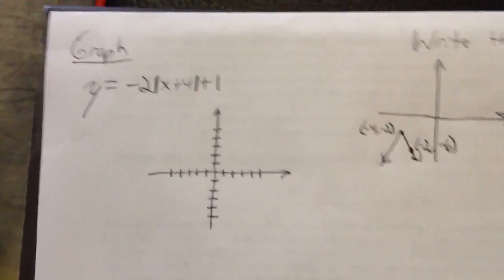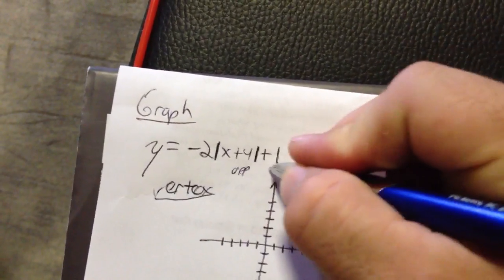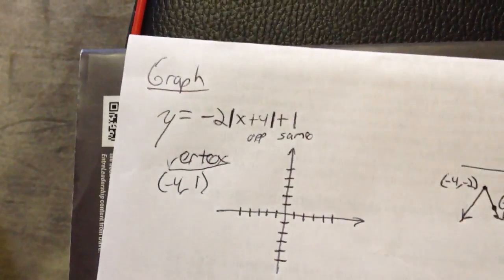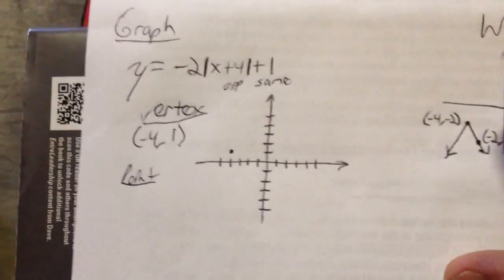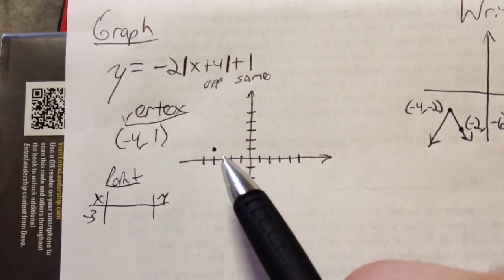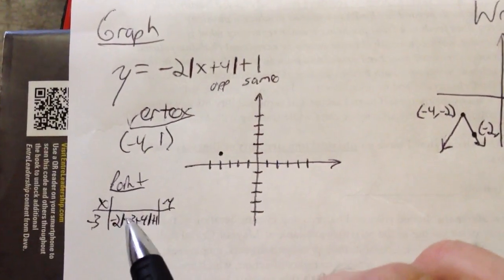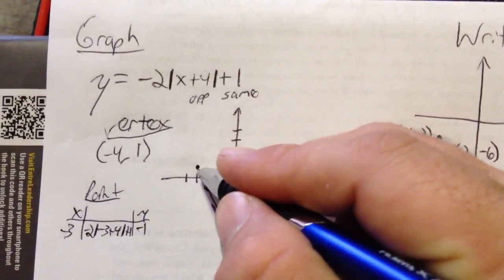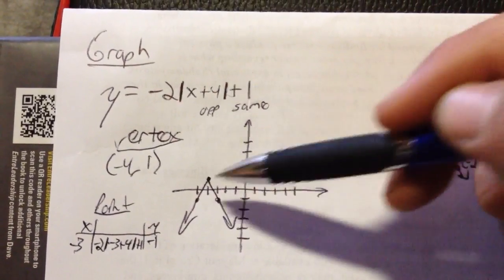Graphing an Absolute Value Function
Steps for graphing an absolute value function in form y=a|x-h|+k.
Find vertex and another point.
Use symmetry.